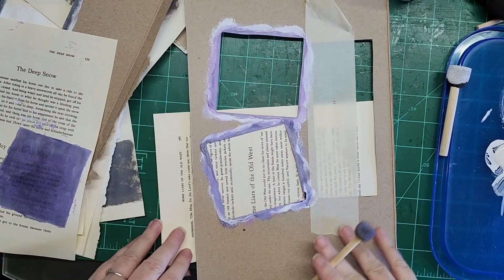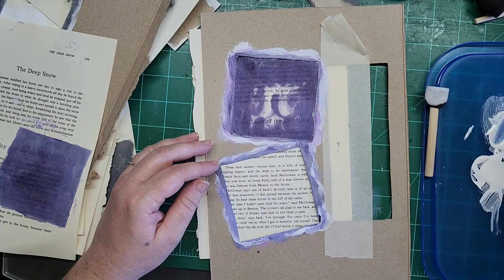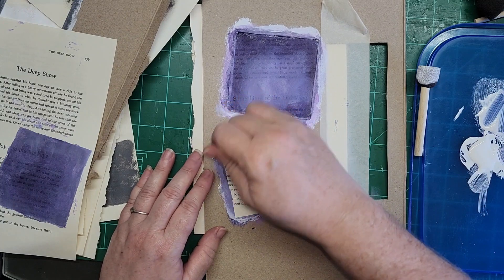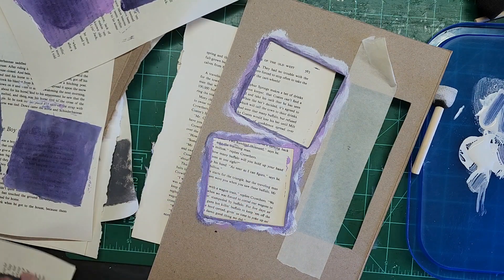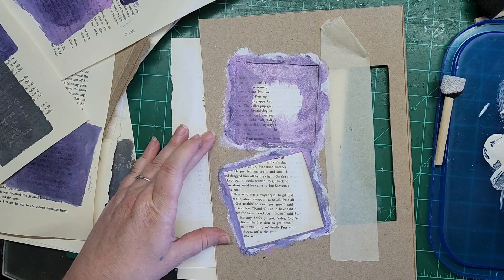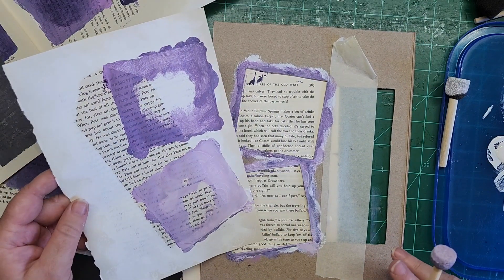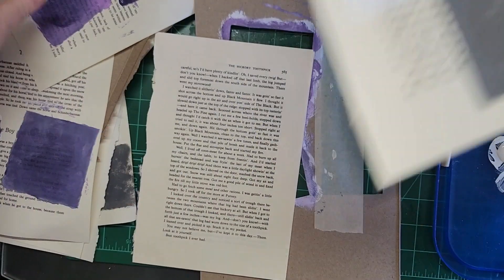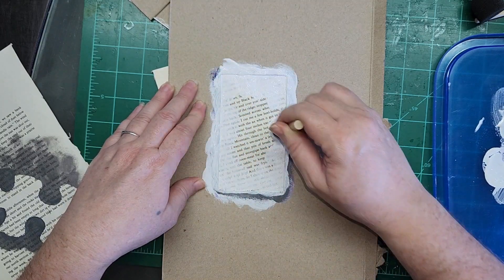Painty Book Pages easy way to add interest to a journal page beginner friendly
Ebay store: